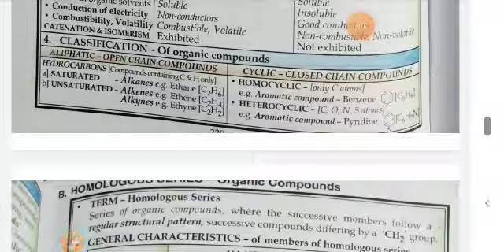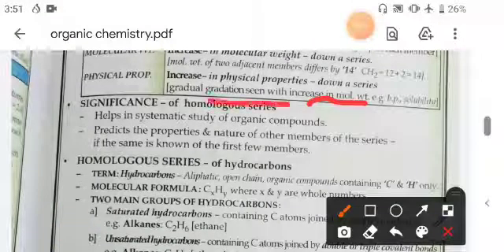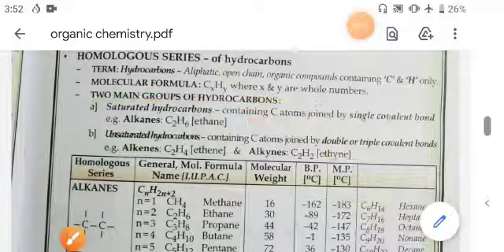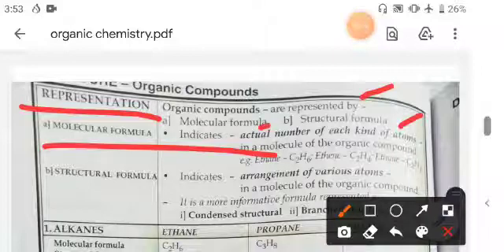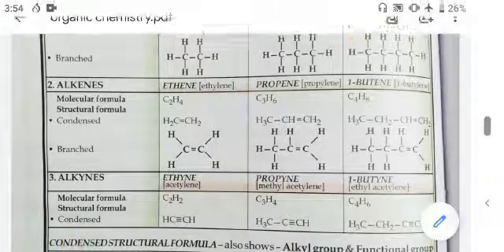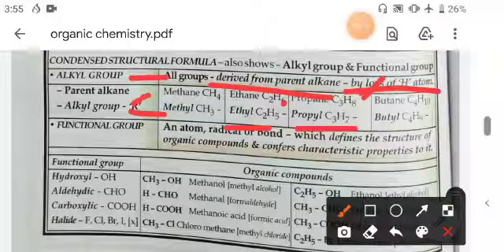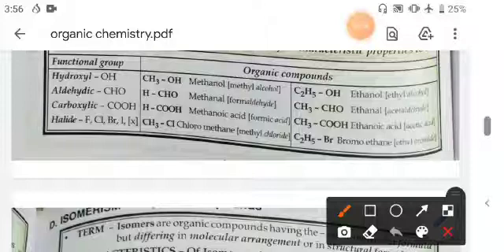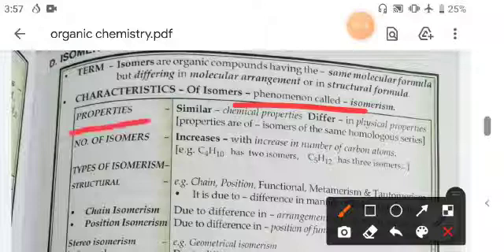Class 10 organic chemistry part 2